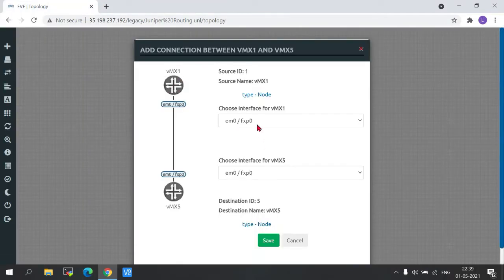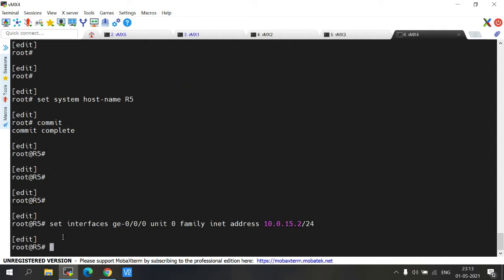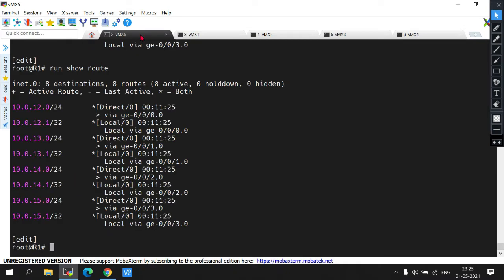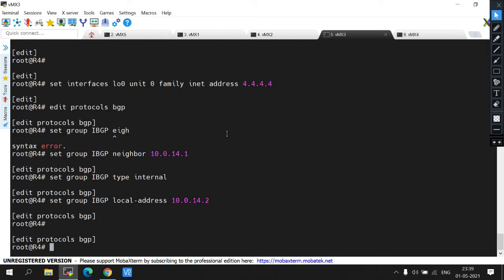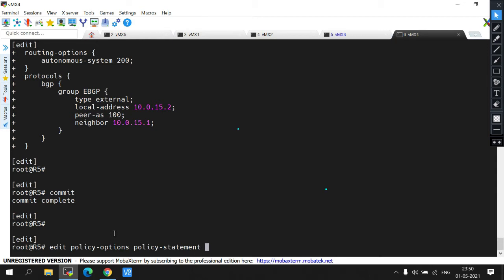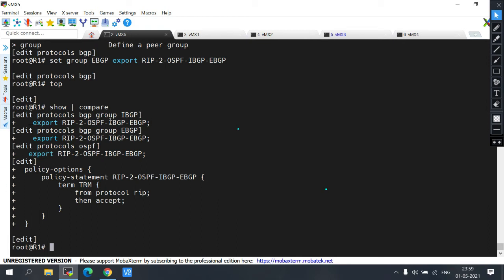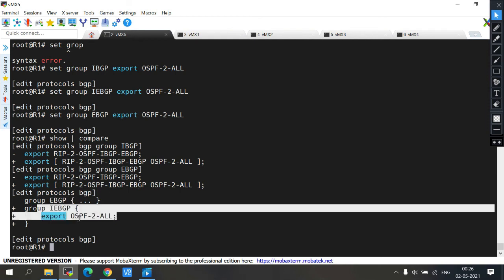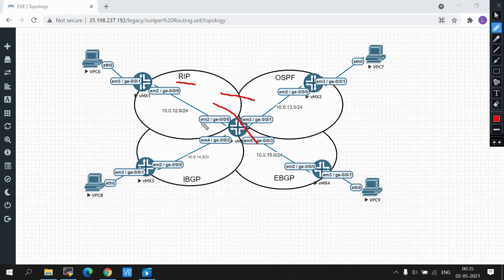Juniper Routing Lab (RIP, OSPF, IBGP, EBGP)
Juniper routing lab in eve-ng